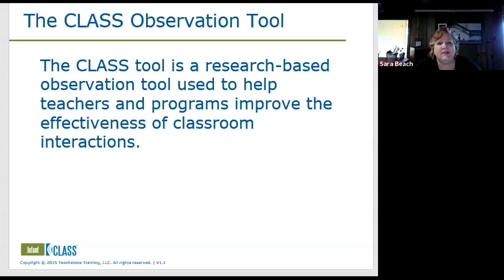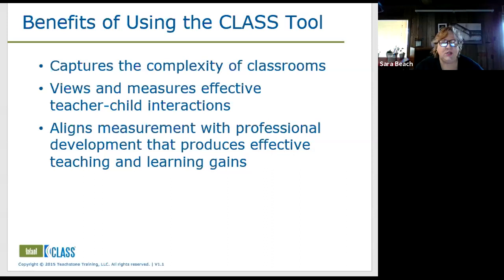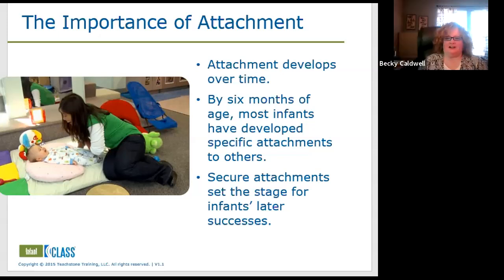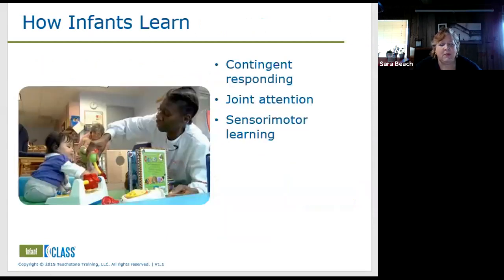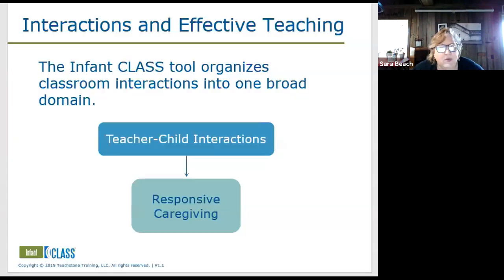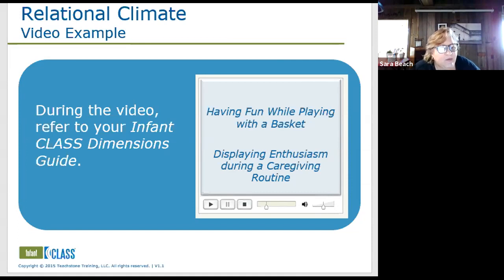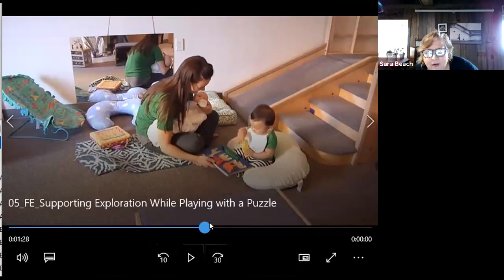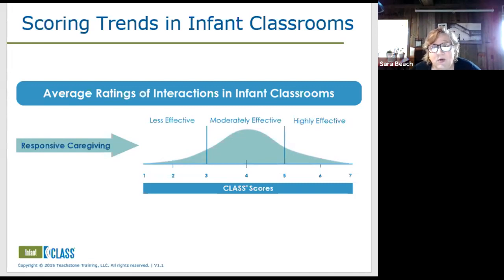INFANT CLASS OVERVIEW